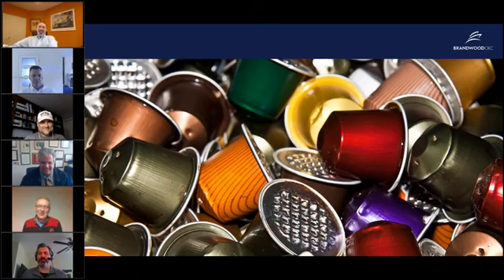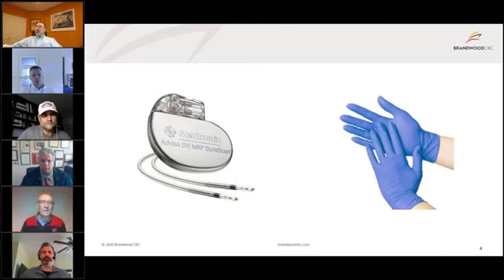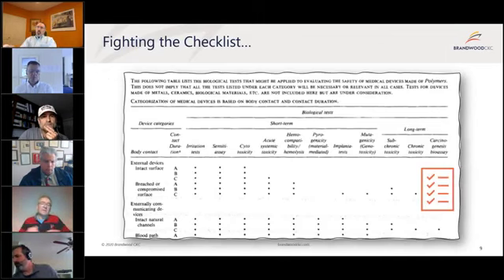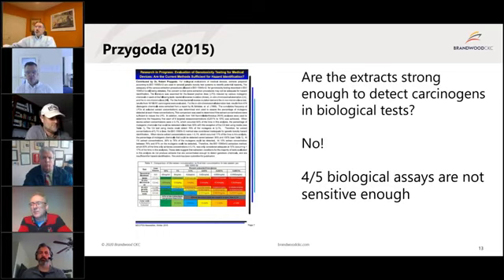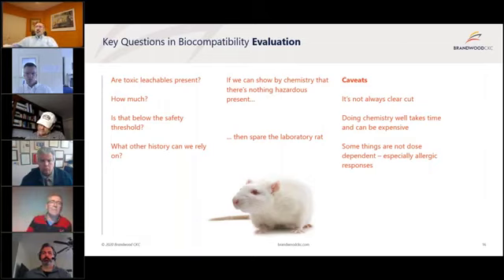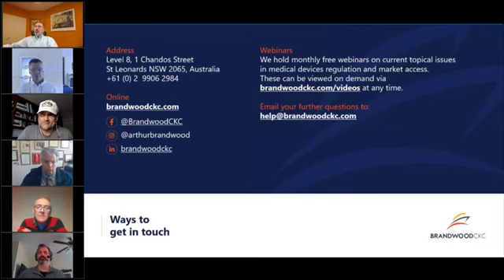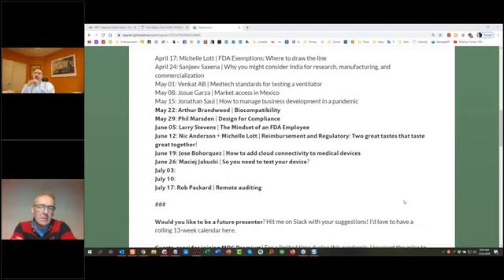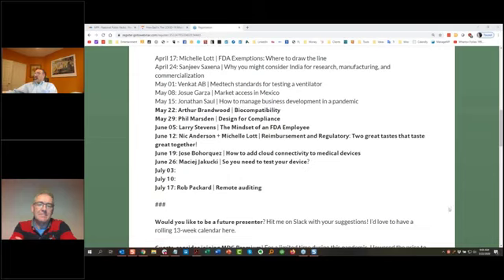Medical Devices Biocompatibility | MDG Premium 027 featuring Arthur Brandwood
Each week subscribers meet weekly for a live call with me and my most trusted advisors. Most calls start with a short presentation by a featured guest, followed by open conversation we take anywhere the group wants to go.

Guests and topics are recommended by you, and we get as granular as you'd like in this recorded, public consultation session.